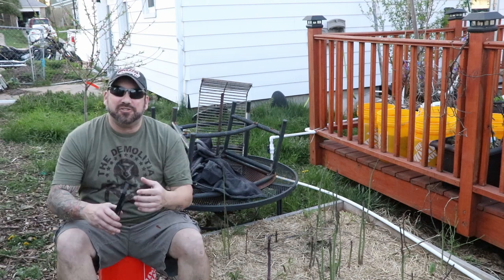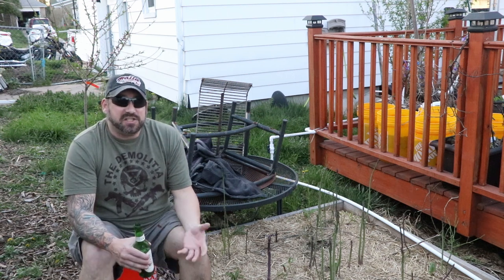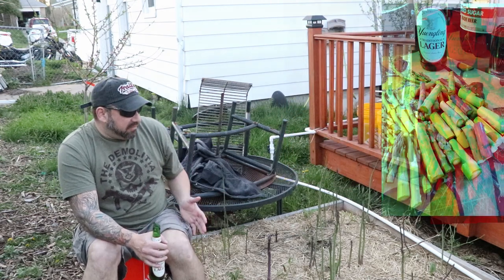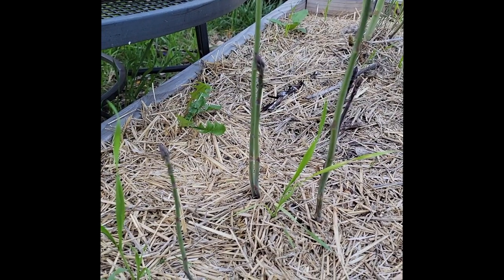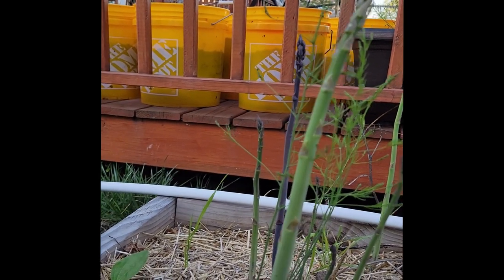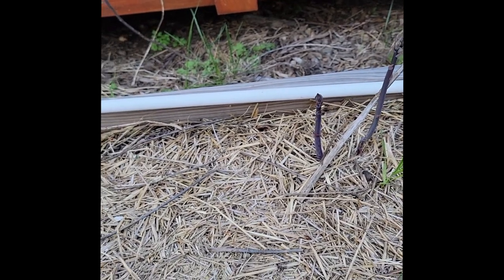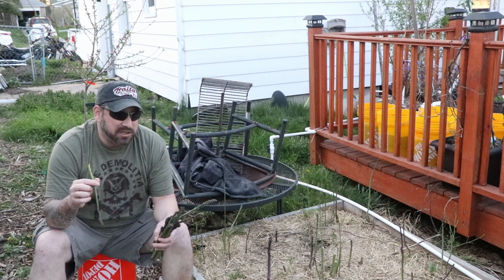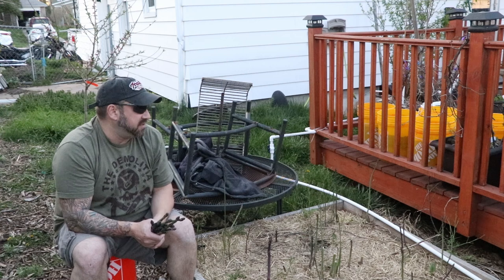4/20/21 Yawl. Early Spring Asparagus Harvest When and What to Pick. How soon is too soon?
Garden State, New Jersey, Gardening
In this episode I revisit the asparagus and start the Harvesting process. How soon is too soon?

:putting the asparagus bed to bed for winter
:all about the asparagus crowns